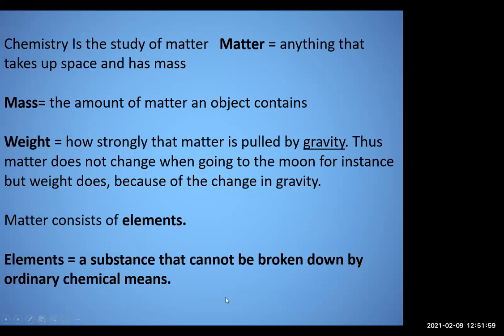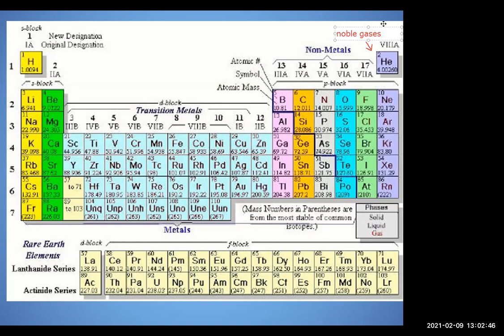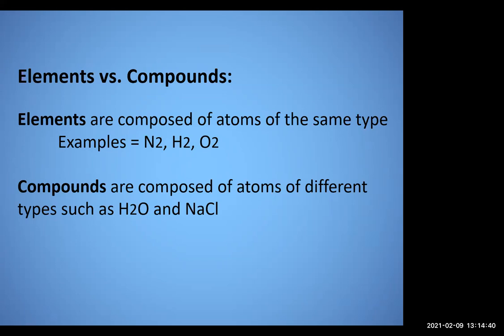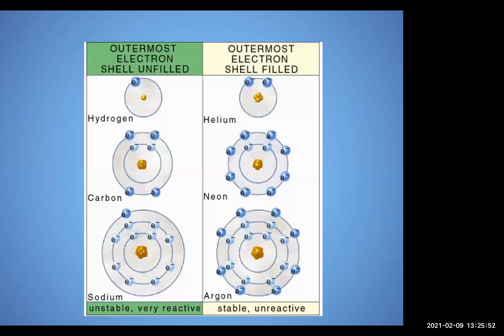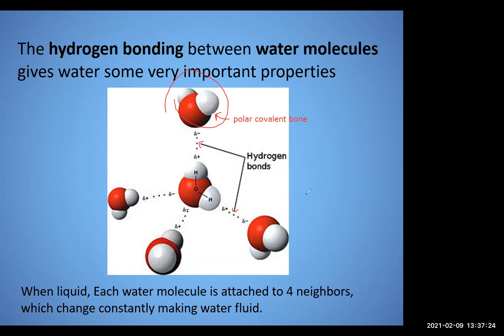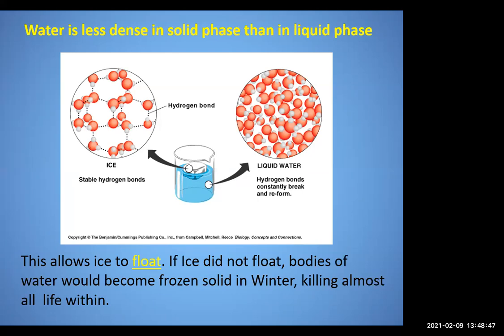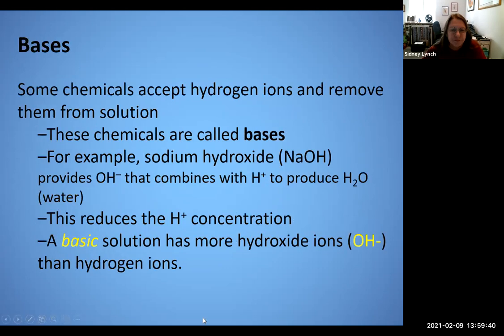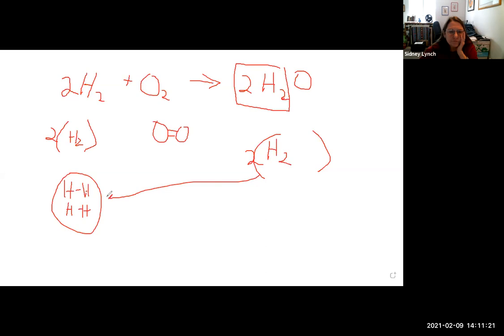Basic Chemistry Lecture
Basic Chemistry for biology lecture Spring 2021